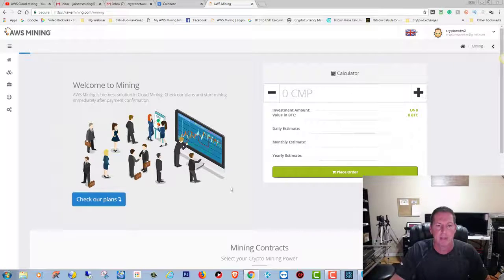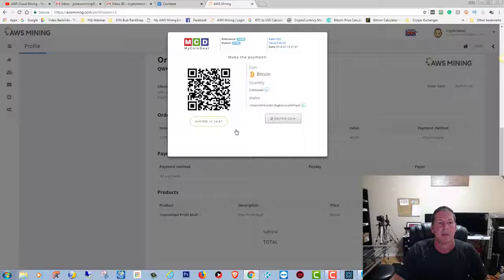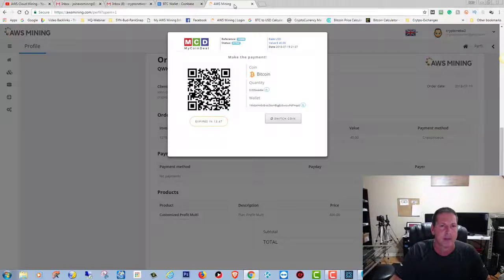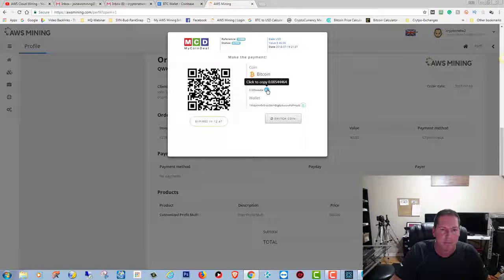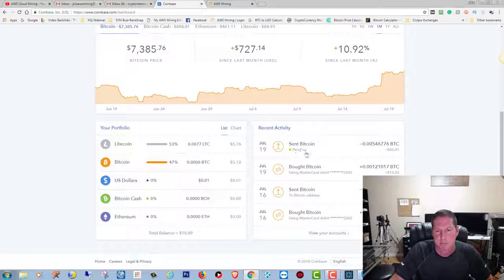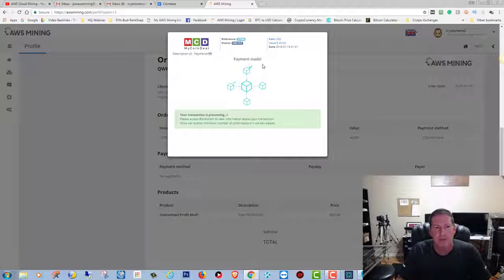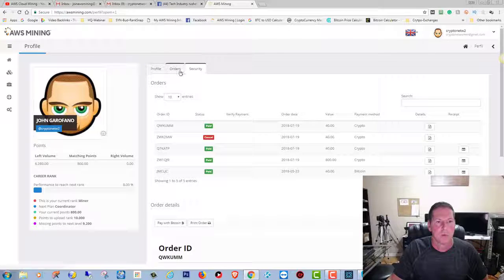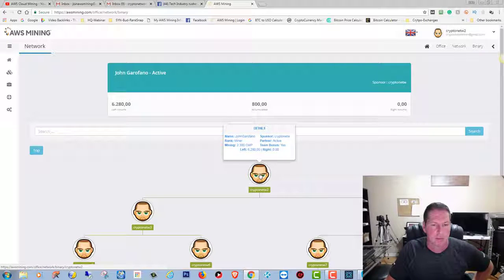AWS Mining - Purchase a Mining Contract With Bitcoin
If you're interested in Joining Our Team...

Offering AWS Cloud Mining tutorials to help support you and your team.